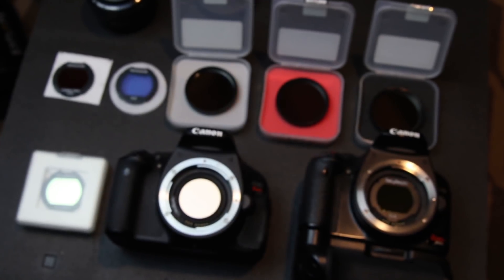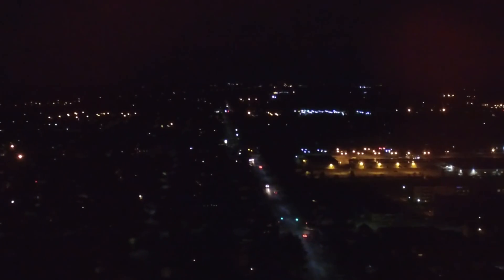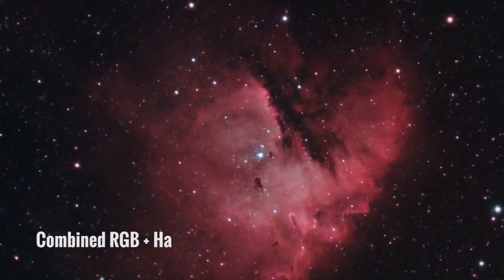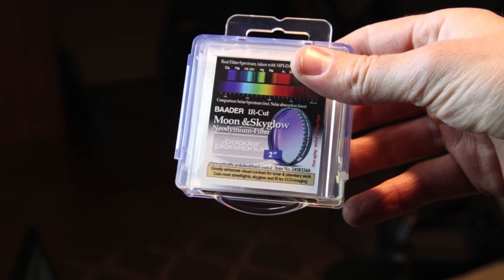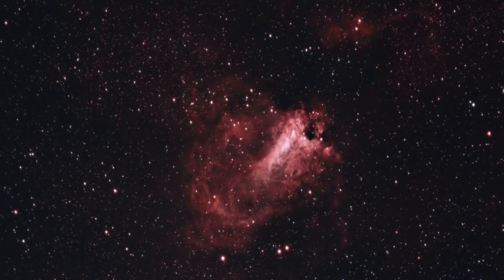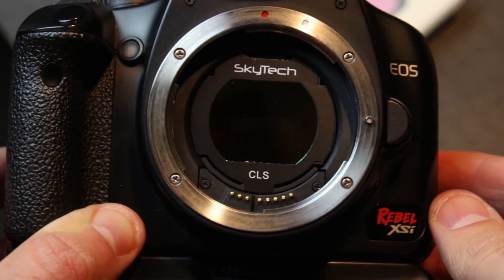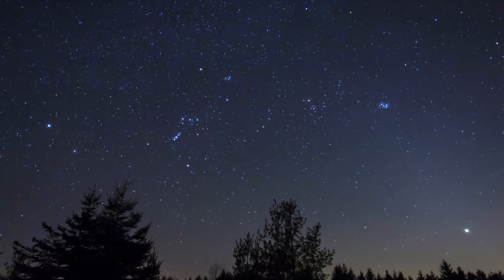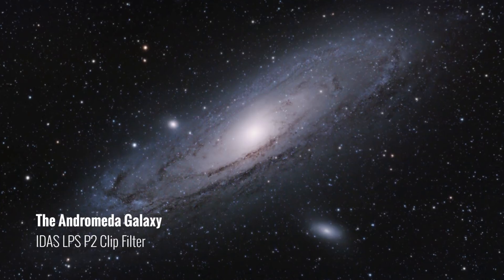My Light Pollution Filters for Astrophotography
Choosing the best light pollution for astrophotography will depend on your individual imaging conditions. I have had success using a number of broadband LPS filters to reduce the intense glow of my backyard sky.

The astrophotography filters featured in this video are the DSLR clip-in models that install into the camera body, and 2" round mounted filters that thread intro your camera adapter or field flattener.

I also use narrowband filters to capture specific wavelengths of light, and combine the data to overcome my bright skies. I have used my Canon DSLR with a number of brands including the IDAS LPS-P2, and Astronomik CLS filters.

Here is a list of the astrophotography filters I have used for deep-sky imaging through a telescope or camera lens:

Broadband LP 2" Round Mounted

Baader UHC-S
Baader Moon & Skyglow
Explore Scientific UHC

Broadband LP DSLR Clip-in

IDAS LPS P2
Astronomik UHC
SkyTech CLS
SkyTech CLS-CCD
SkyTech L-Pro Max

Narrowband 2" Round Mounted

Astronomik 12nm Ha
Astronimik 12nm OIII
Astronomik 12nm SII

Narrowband DSLR Clip-in

Astronomik 12nm Ha